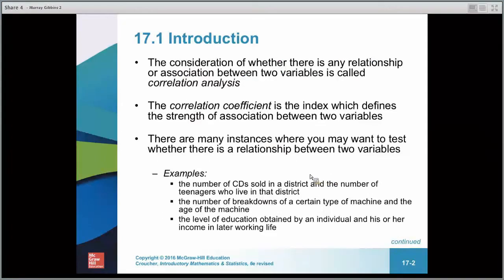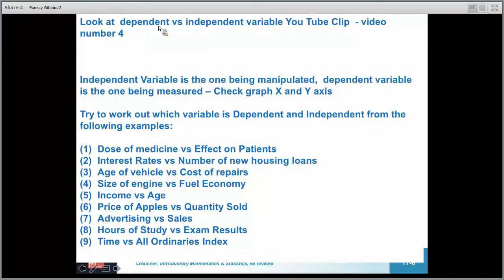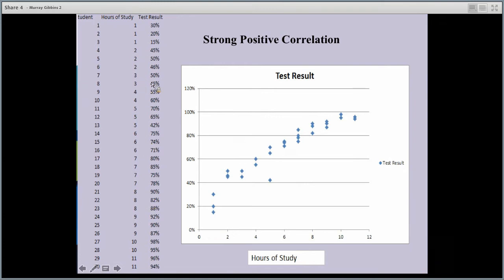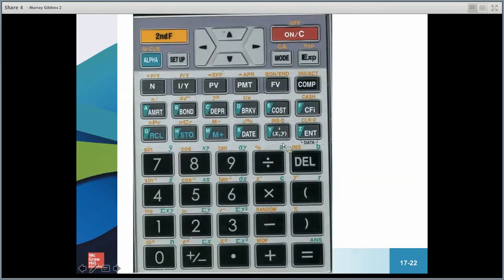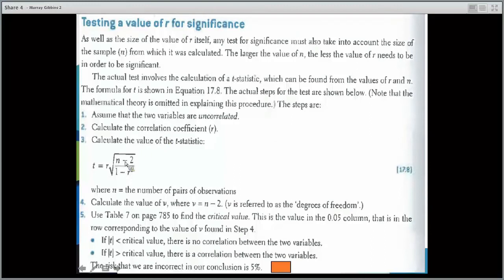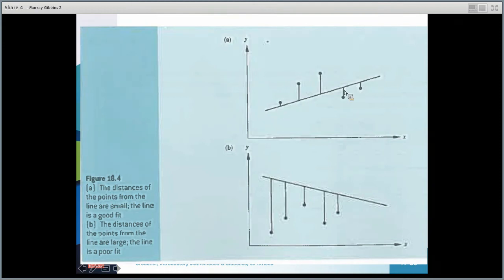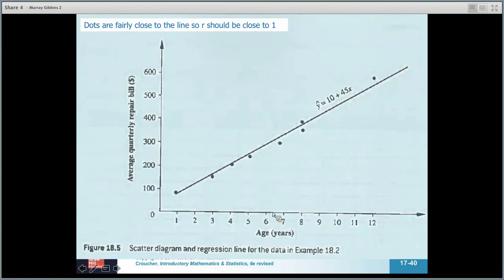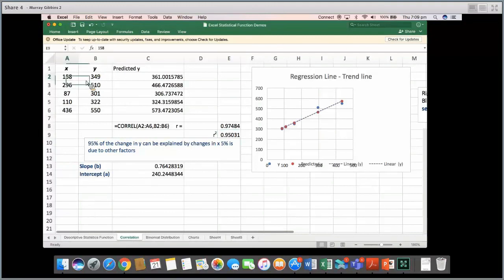Bus Maths Wk 10 MBK Ch 17 & 18 Correlation and Regression